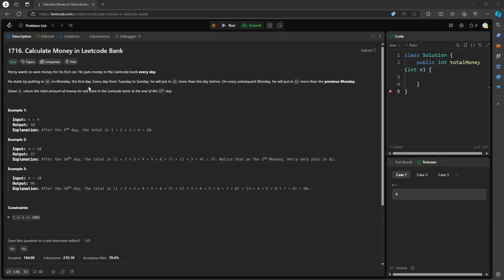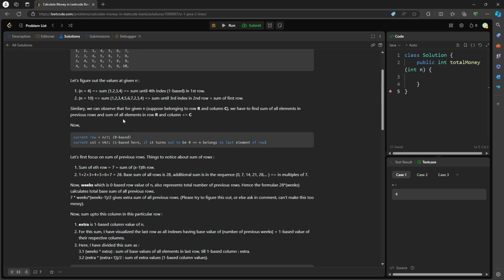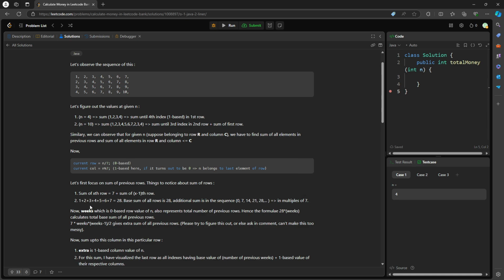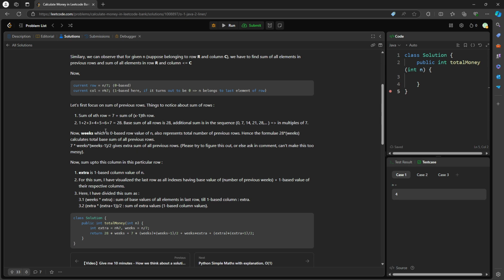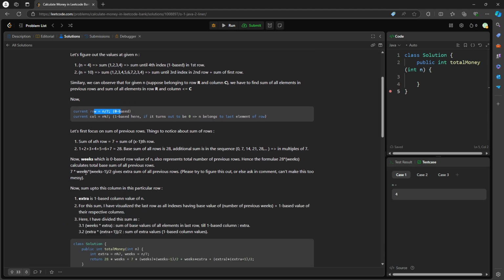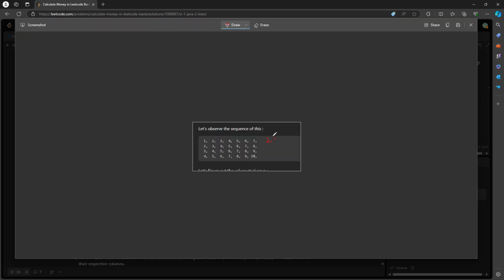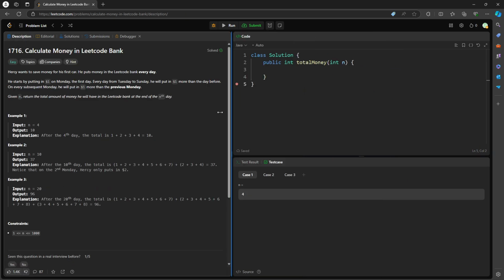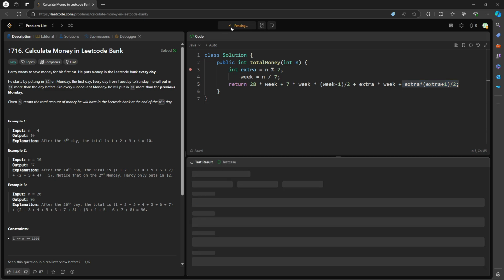LeetCode 1716 | Calculate Money in Leetcode Bank